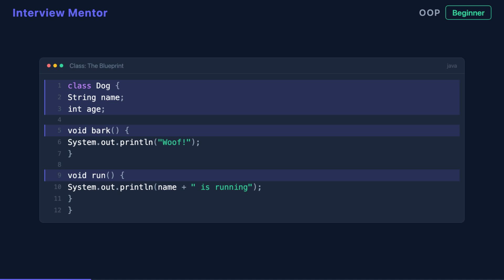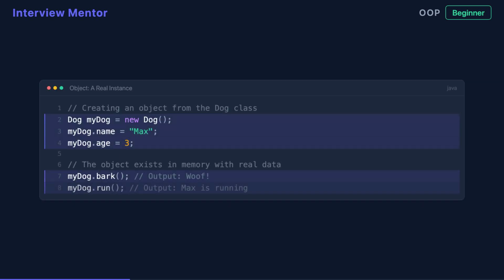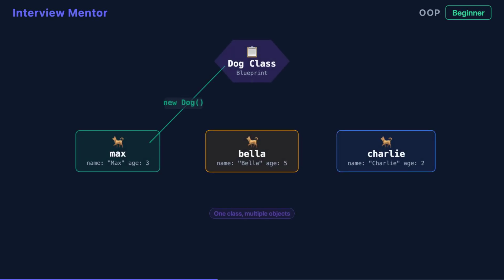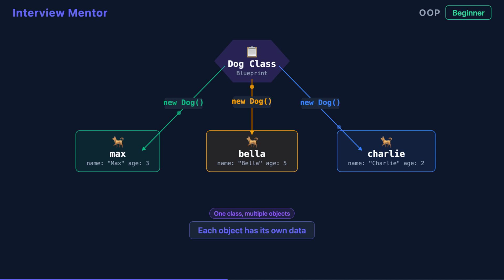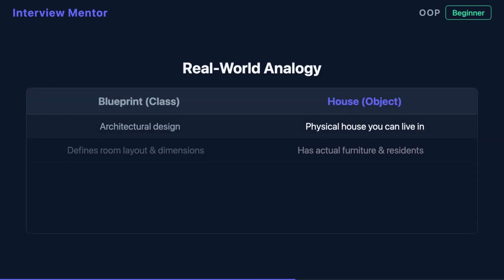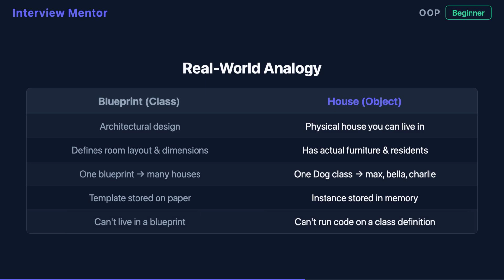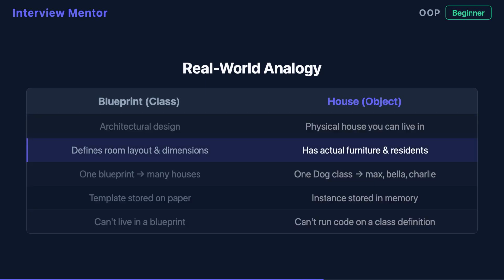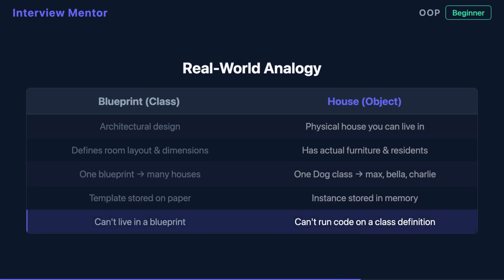Class vs Object: The Difference Every Developer Must Know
What's the difference between a class and an object? This fundamental OOP concept trips up many developers in interviews. Learn the blueprint vs instance distinction with clear examples and a real-world analogy that makes it click.